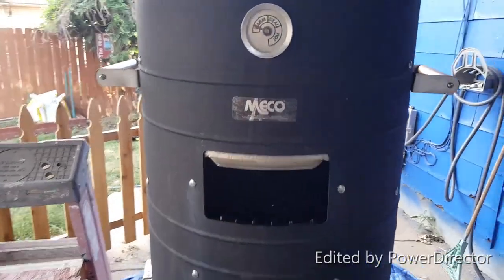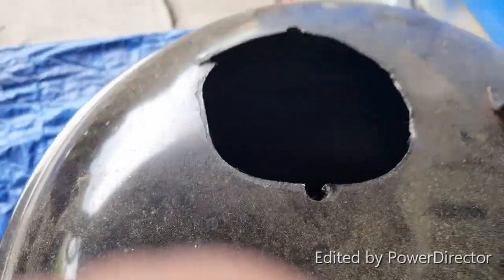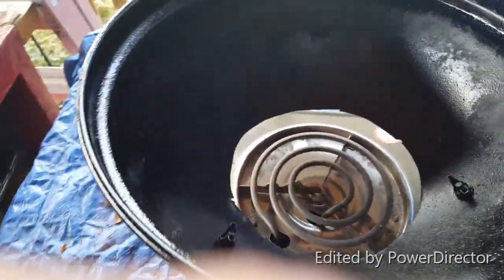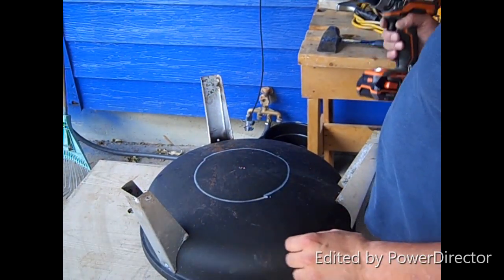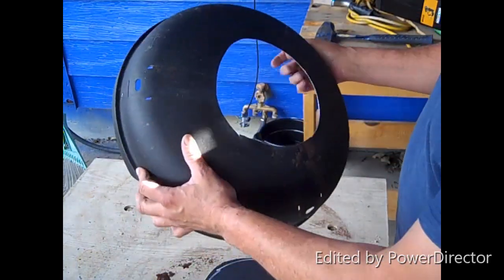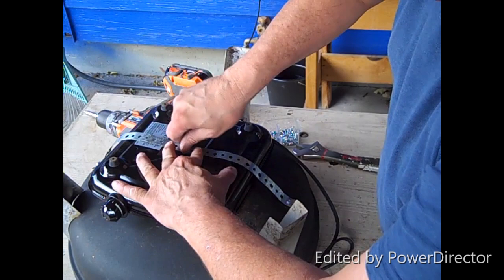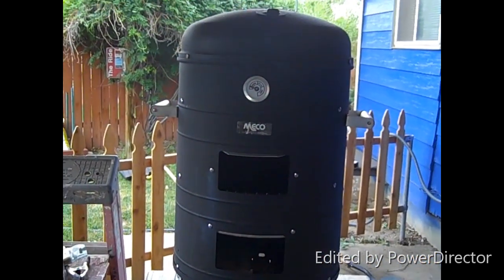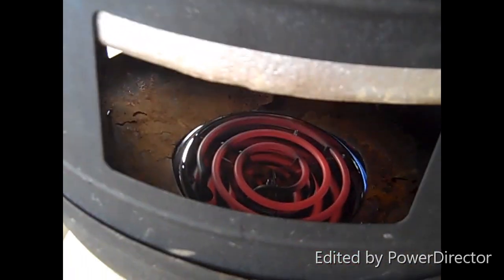Smoker Re-assignment Surgery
Today I get an old washed up electric smoker and convert it over to a more reliable version using basic hand tools. Total time? Under 20 minutes.